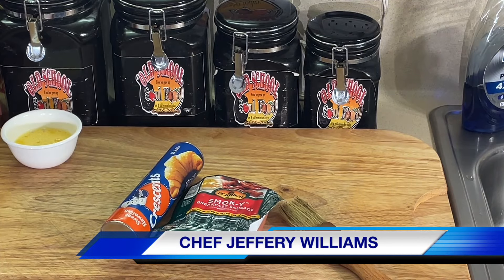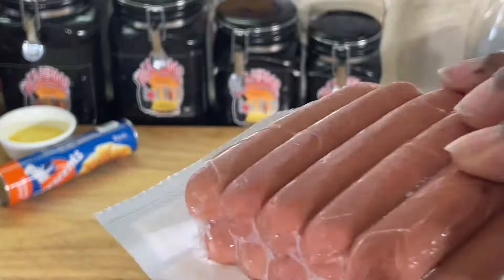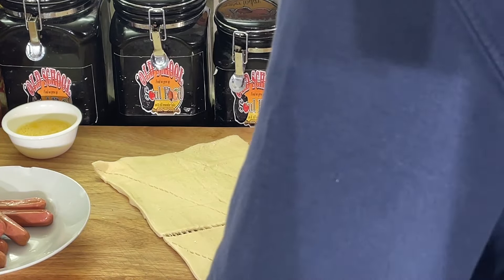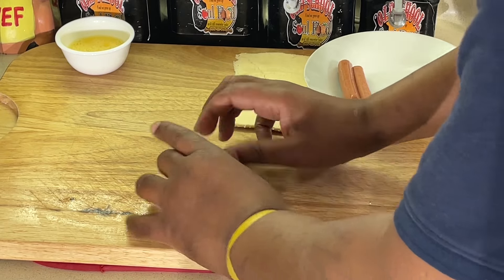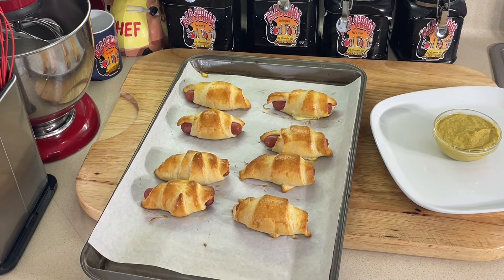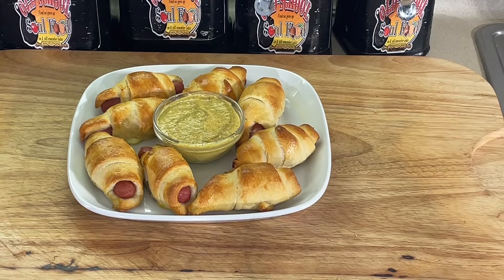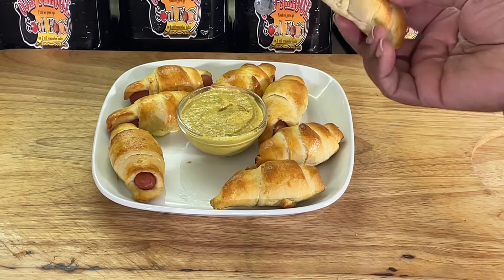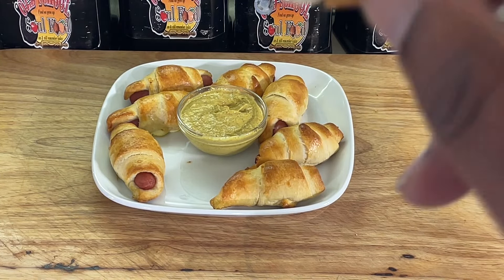An Easy ,Simple And Quick Super Bowl Appetizer/ OLD SCHOOL HAWAIIAN ROLL AND SAUSAGE WRAP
his is another must have recipe on every event or function i have at my home
Its very simple and easy
But the best of all its so delicious and flavorful

ITEMS NEEDED:

1 14oz package eckrich cheddar smoked sausage
1- 8.3oz package eckrich smoky cheddar breakfast link sausage
1 large roll pillsbury grands crescents rolls(big and buttery)
1 box pepperidge farm puff pastry sheets
1 bottle grey poupon(mild and creamy)
1 bottle guldens spicy brown mustard

MY MAILING ADDRESS IS:
23501 CINCO RANCH BLVD
SUITE H120
PMB  # 142
KATY,TEXAS 77494

MY OLD SCHOOL SOUL FOOD MERCHANDISE FOR PURCHASE LINKS: